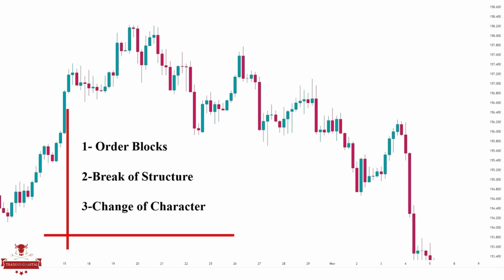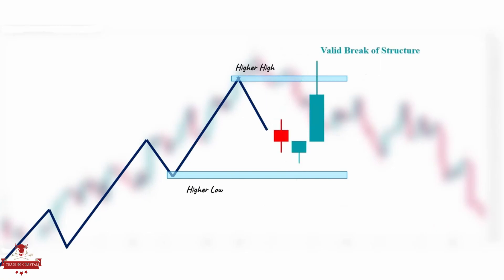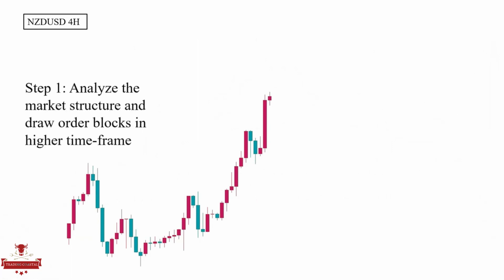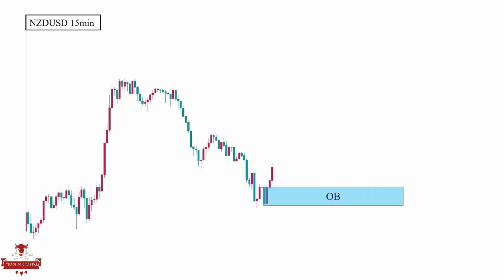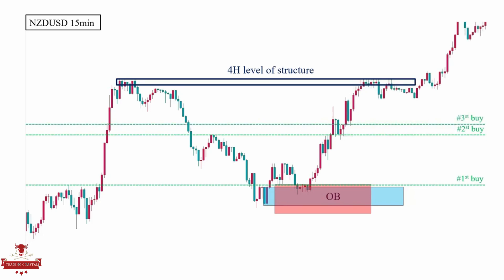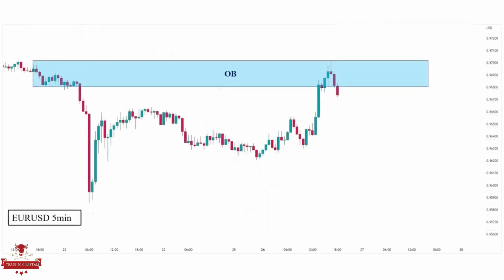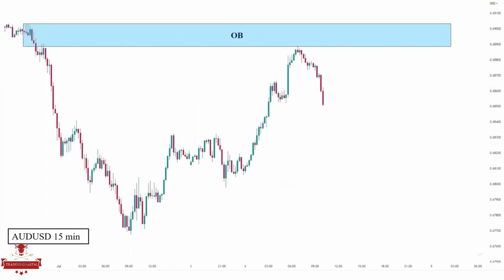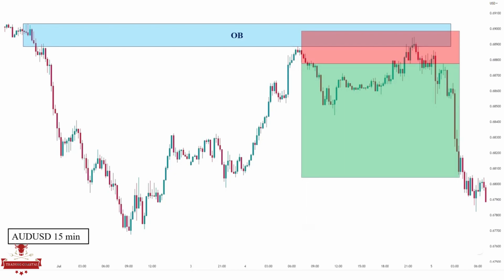How to identify Best Order Block Trading Strategy (Advanced)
Easily identify order block📈✅